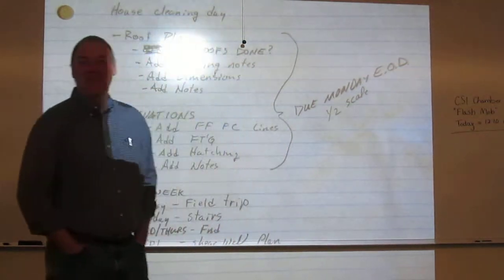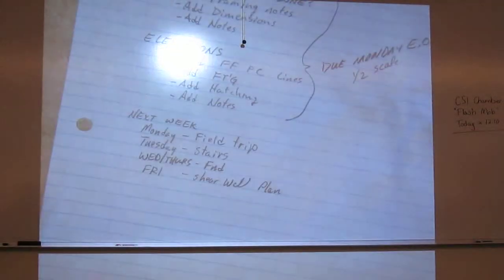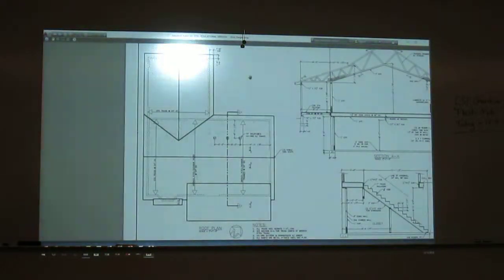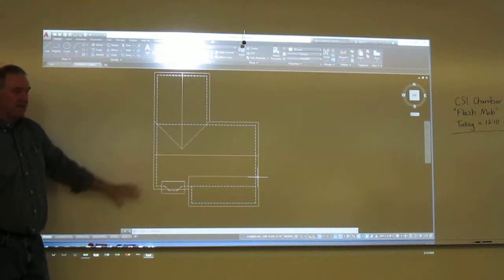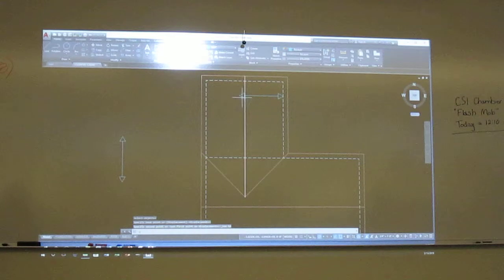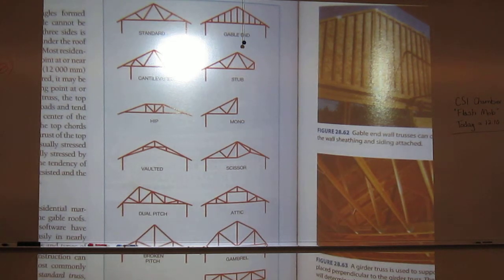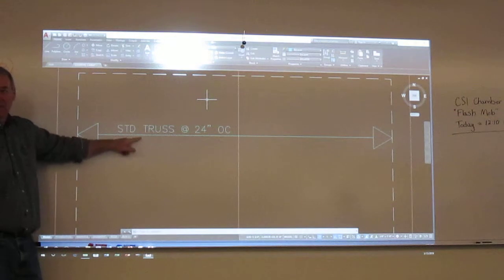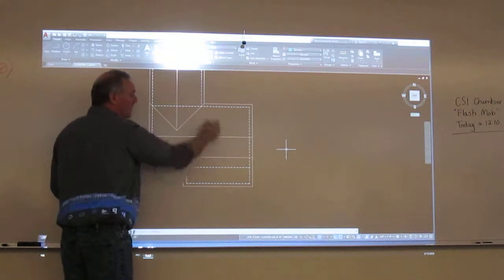3/15/19 PART 1